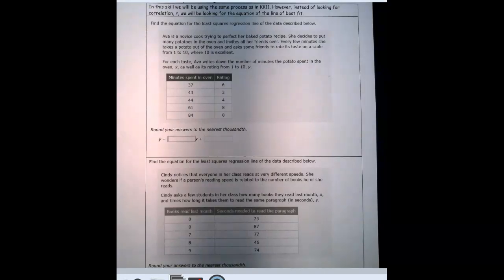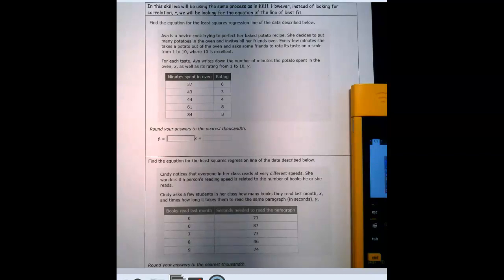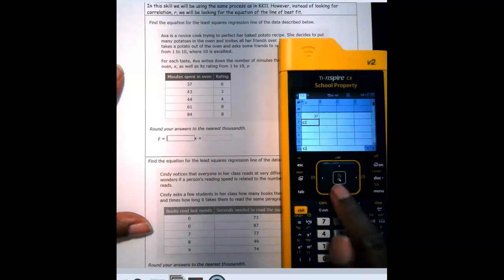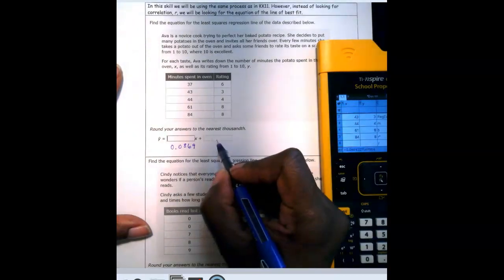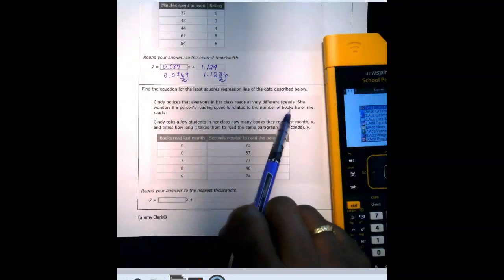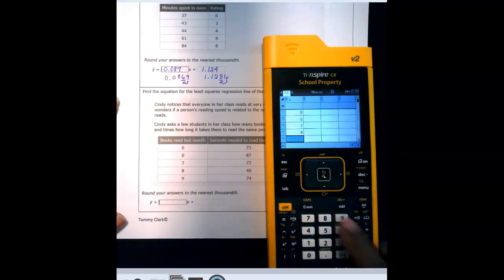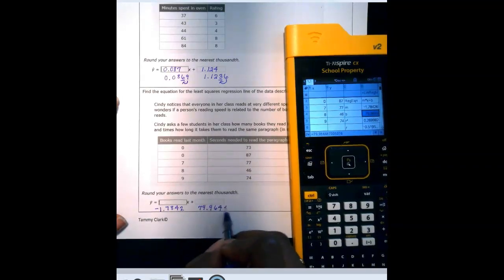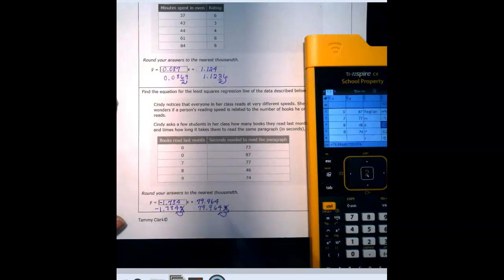IXL KK13 Find the equation of a regression line